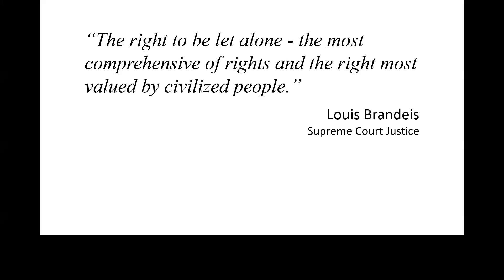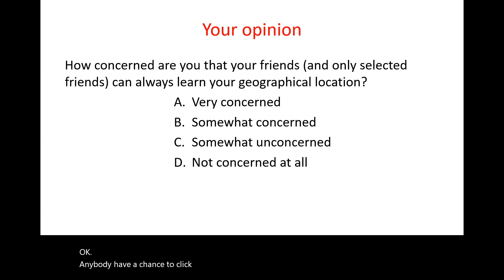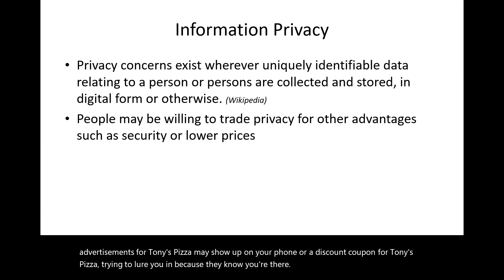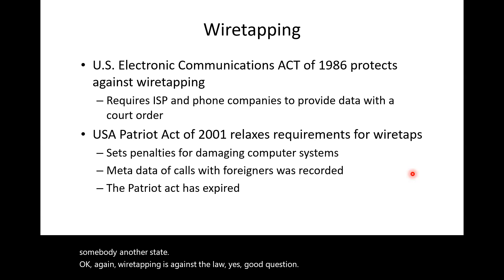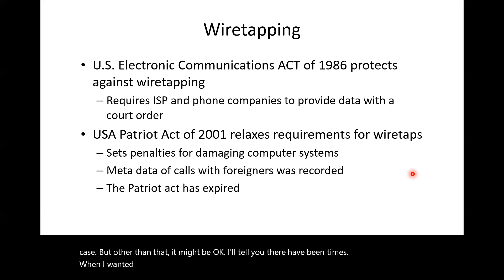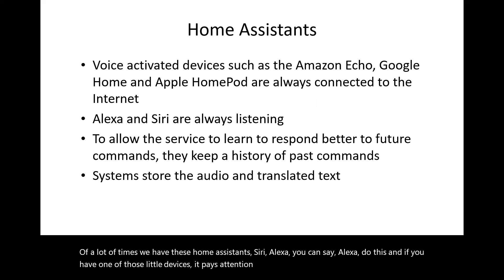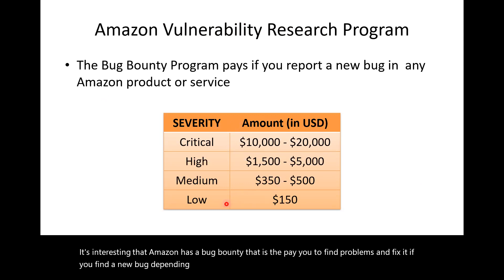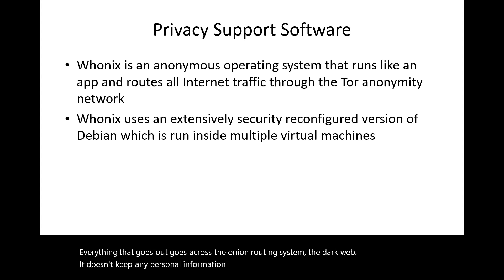Privacy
A lecture on Cyber Privacy for COMP422 / COMP620 Information Privacy and Security at North Carolina A&T State University.